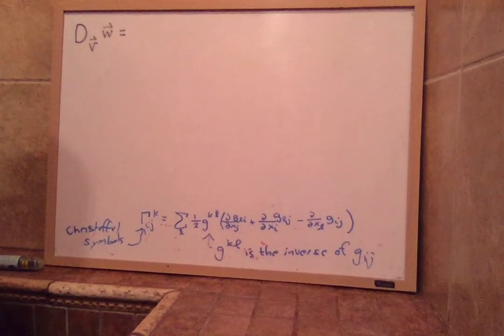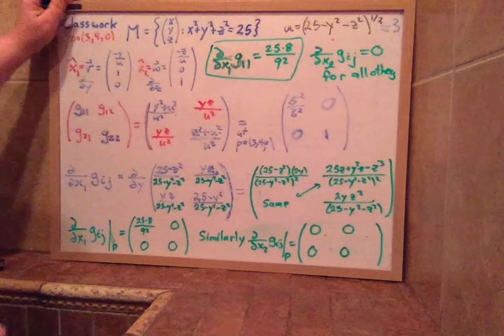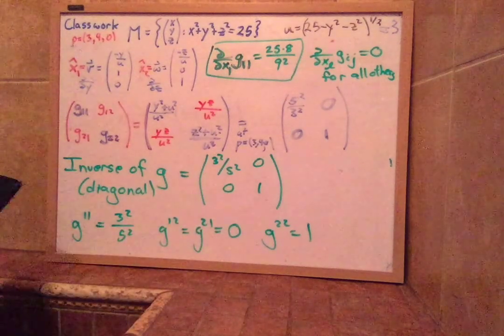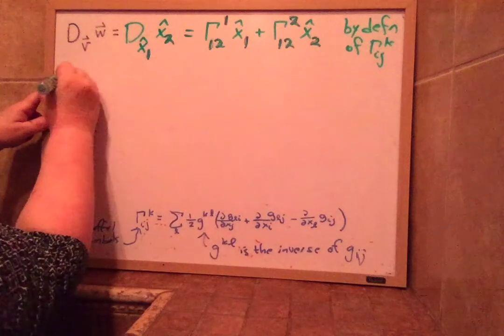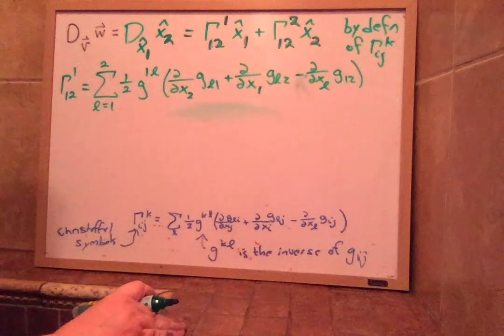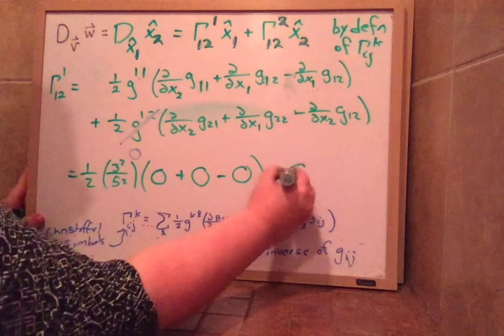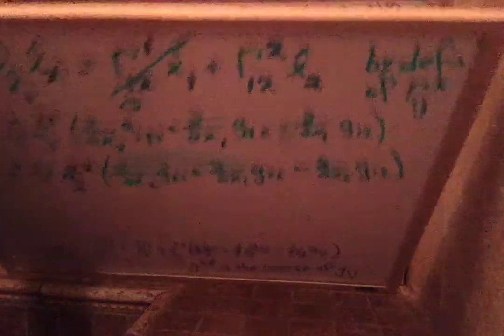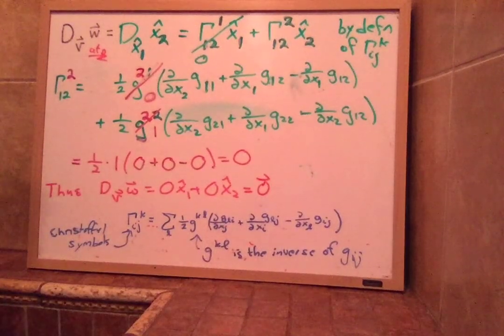DiffonMPart8b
Differentiation on a submanifold